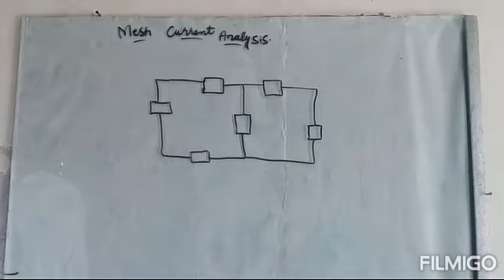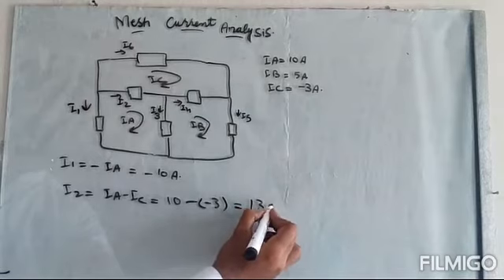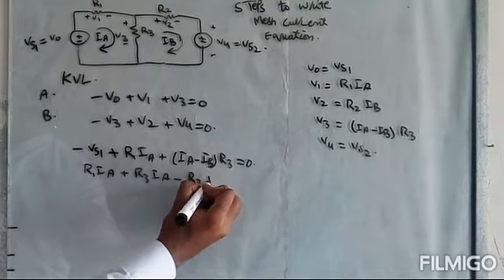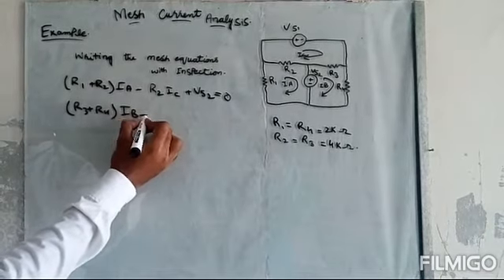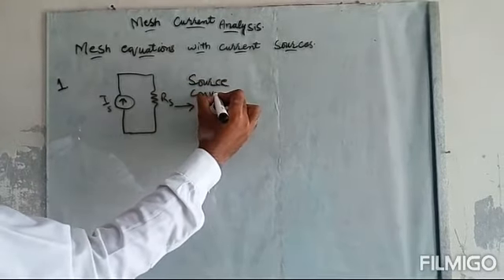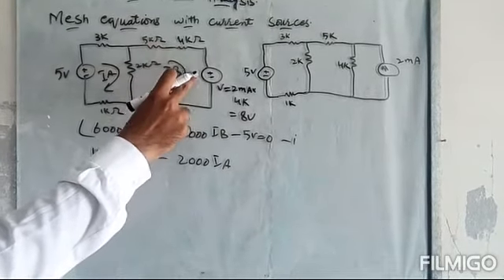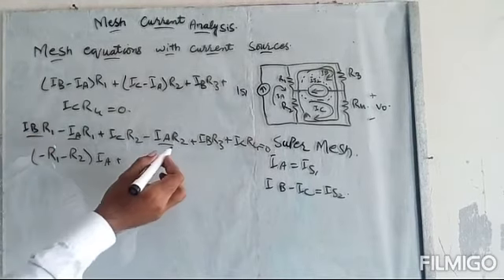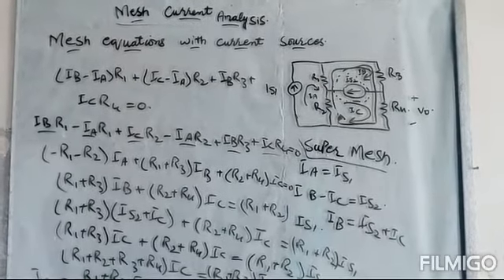Mesh current analysis. Super Mesh concept. Solved examples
In this lecture I have explained mesh current analysis with example. How to solve circuit including current sources. The concept of Super Mesh is also explained.